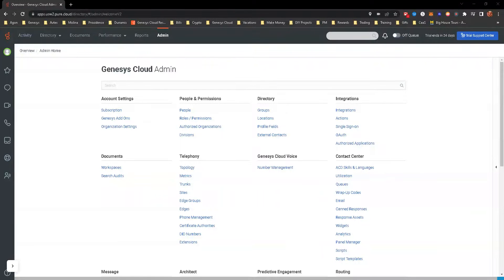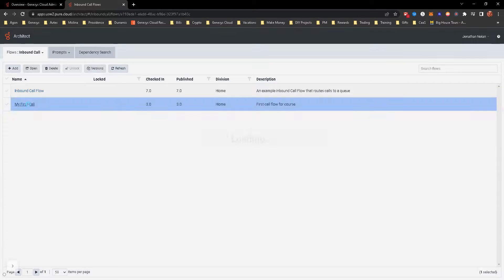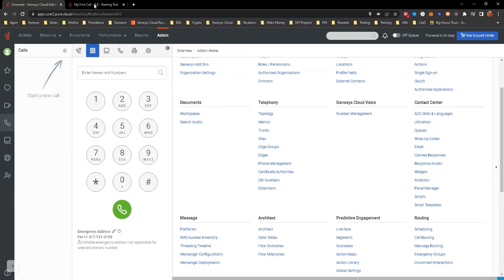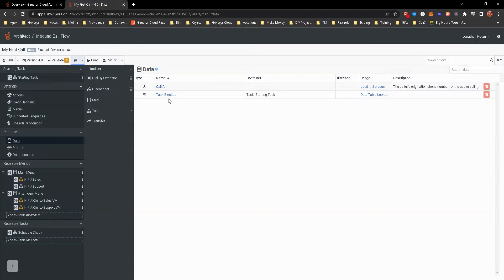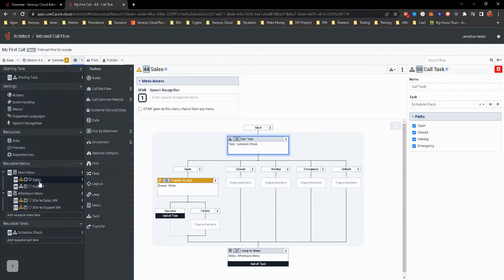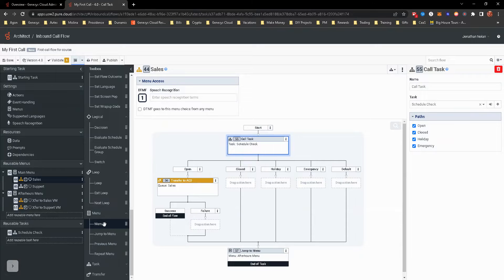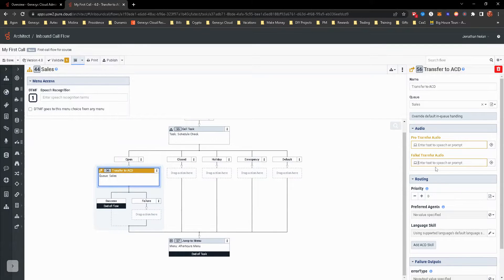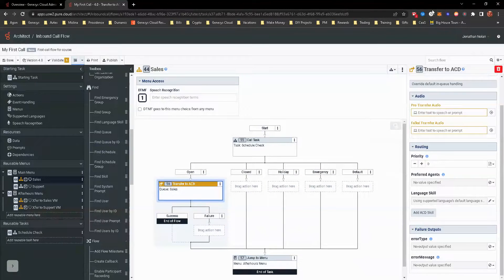Genesys Cloud Architect Module 2 Hands-On Exercise: Dashboard & Architect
Hands-on Exercise: Exploring the Genesys Cloud Dashboard and Architect Interface
Objective: Familiarize yourself with the Genesys Cloud Dashboard and Architect interface by navigating through various menus and settings.
Instructions:
1. Log in to your Genesys Cloud account.
2. Spend a few minutes exploring the Genesys Cloud Dashboard. Pay attention to the navigation menu on the left side, and click through various options such as Analytics, Quality, and Directory to get a feel for the available features and settings.
3. Now, navigate to Architect by clicking on the "Admin" option in the navigation menu, and then selecting "Architect" under the Architect heading.
4. Once you're in Architect, take some time to familiarize yourself with the main interface elements: the toolbar, the toolbox, the workspace, and the properties panel.
5. In the toolbar, explore the different menu options such as "Open," "Save," "Publish," and "Validate." These options will help you manage your call flows as you create and modify them.
6. In the toolbox, browse through the various call flow components available, such as "Menu," "Transfer to ACD," and "Play Audio." You'll use these components to build your call flows in the upcoming modules.
7. In the workspace, try adding a few components from the toolbox by dragging and dropping them onto the workspace.
8. With a component selected in the workspace, explore the properties panel on the right side of the interface. Here, you can modify the settings and properties of each component.
Takeaways: By the end of this hands-on exercise, you should feel more comfortable navigating the Genesys Cloud Dashboard and Architect interface. This familiarity will serve as a solid foundation for the upcoming modules, where you'll dive deeper into the process of building and managing call flows in Architect. To learn more about Dunamis Consulting, go To learn more about our training, go